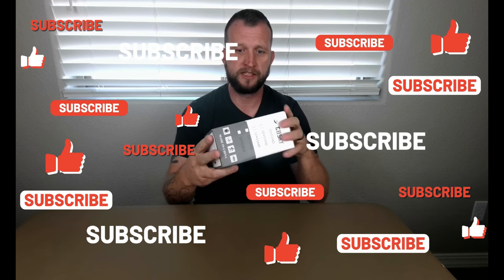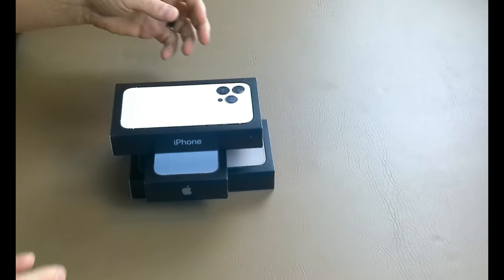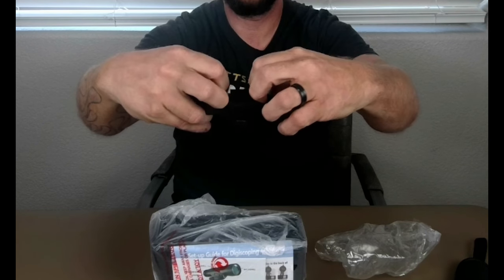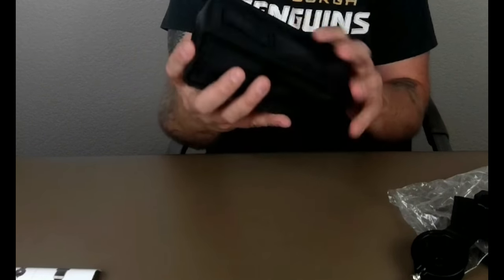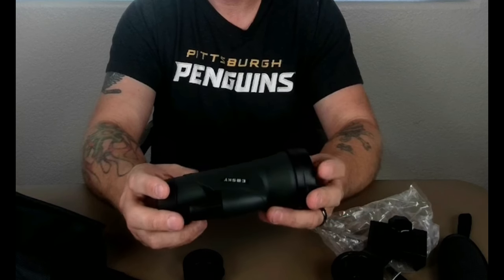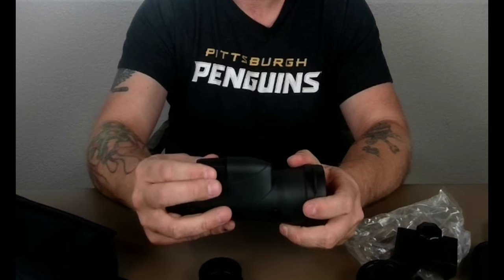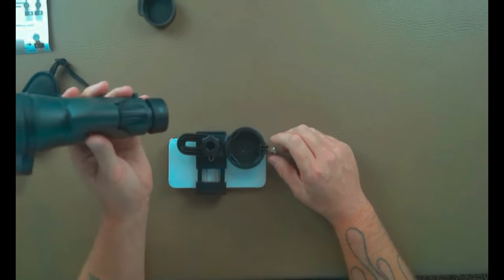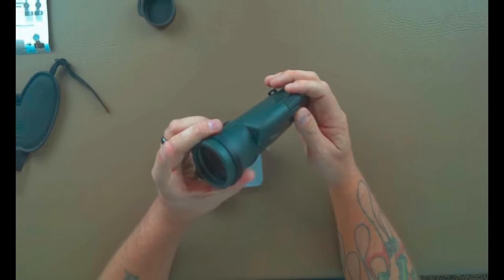Monocular that attaches directly to your PHONE!